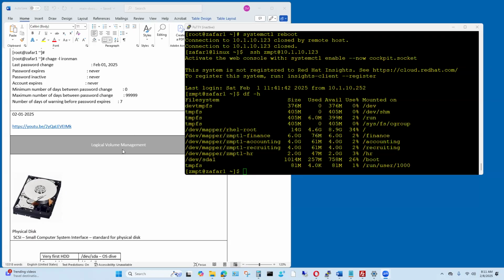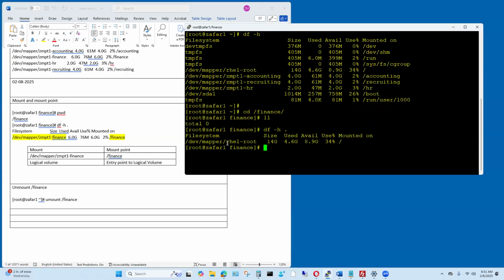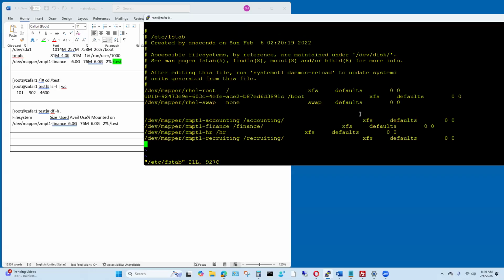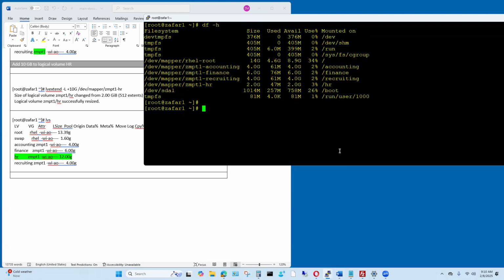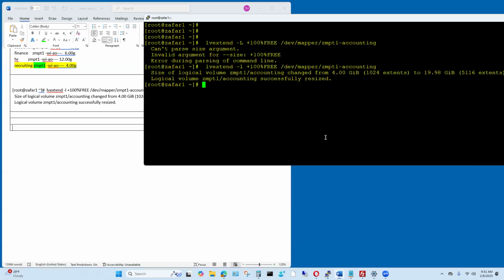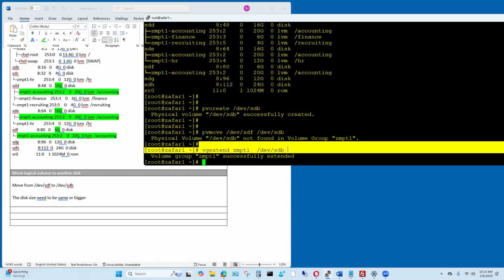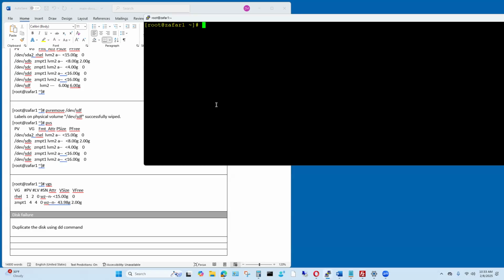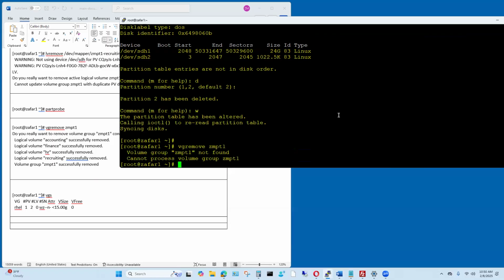ZM PROTech Linux Academy 02-09-2025 0378 by Zafar Mohiuddin